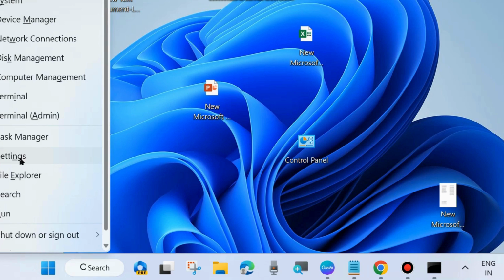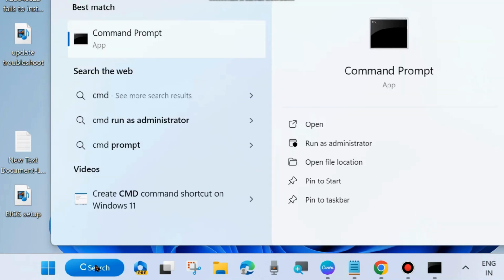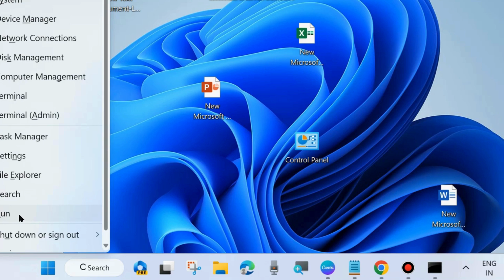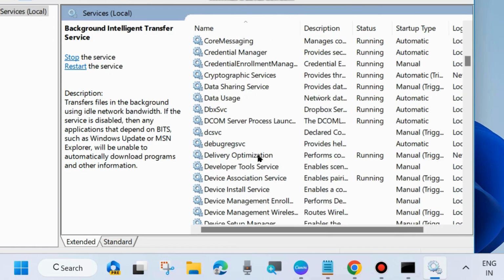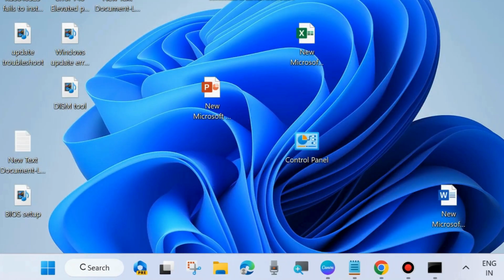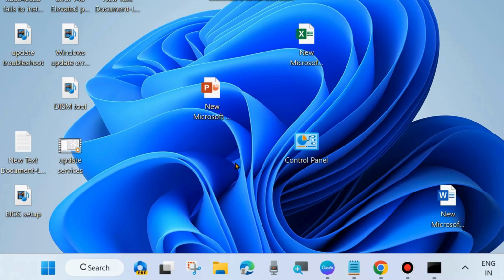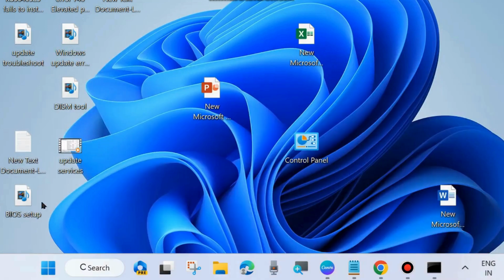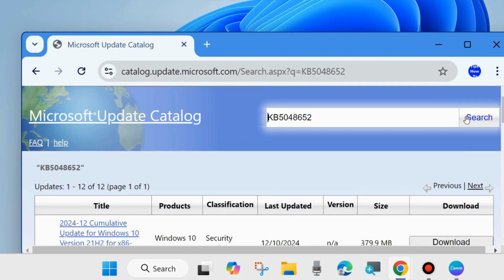0x800f0982 Windows update error Code on Windows 11 / 10 Fixed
How to Fix Windows update error Code 0x800f0982 on Windows 11 / 10